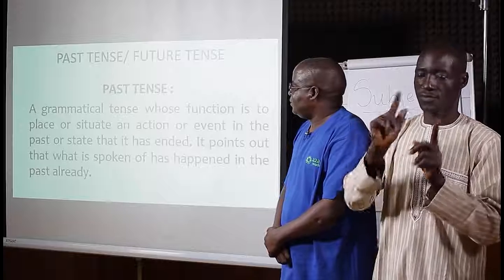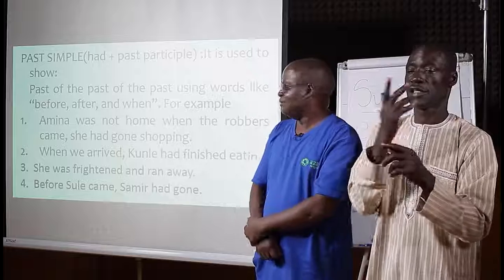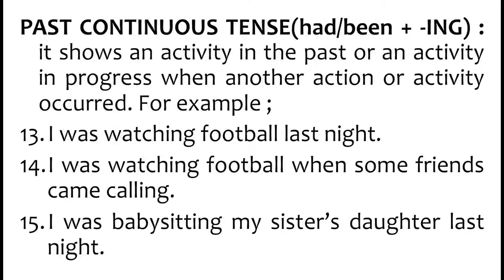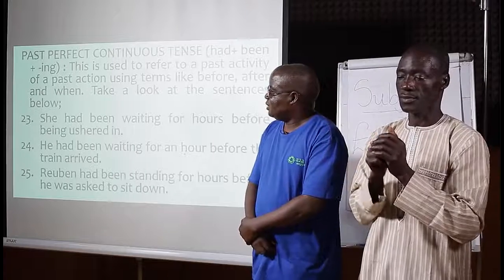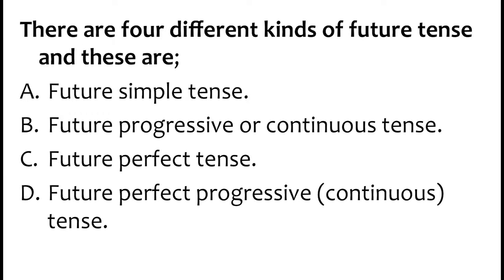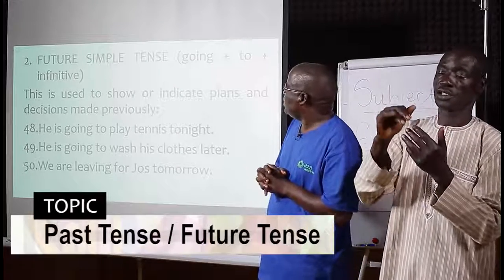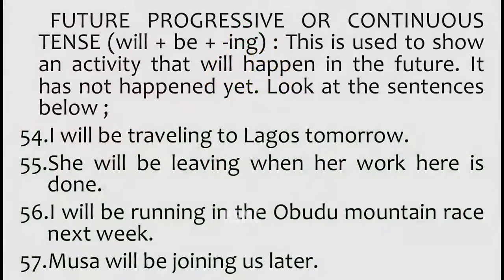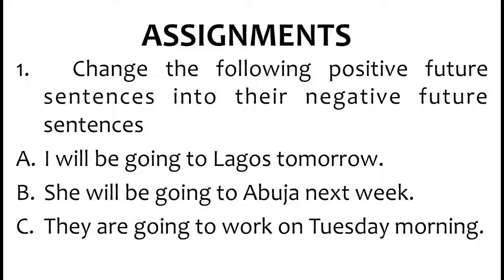English - Past Tense and Future Tense